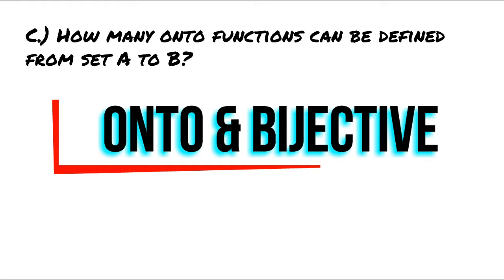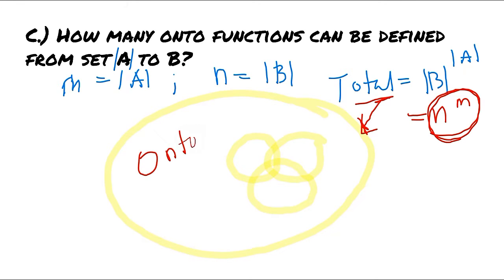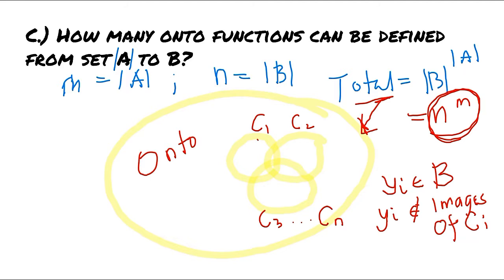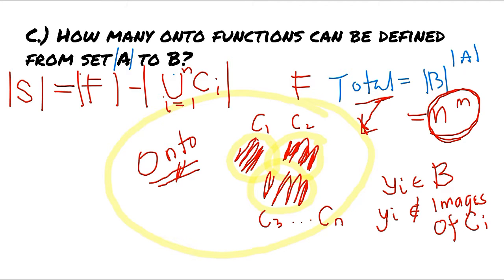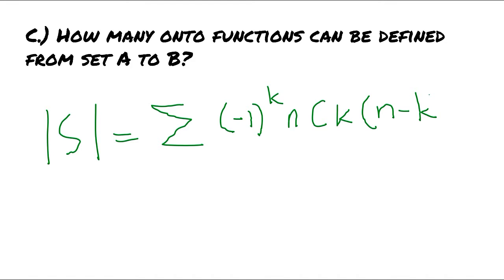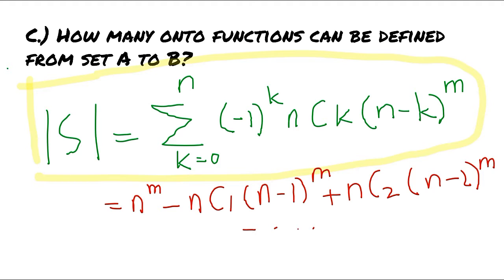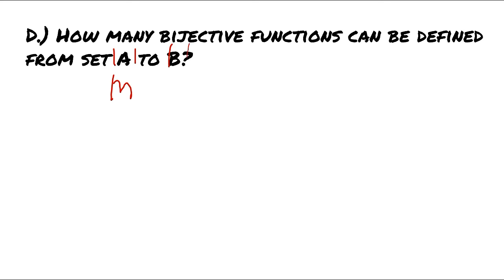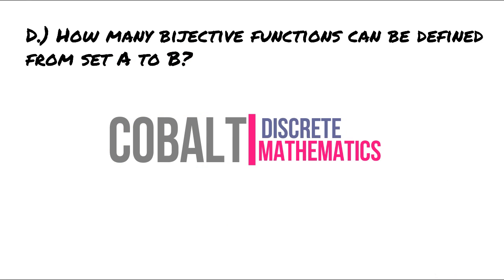DISMATH101 Function Combinatorics (Onto and Bijective)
C.) How many onto functions can be defined from set A to B?

D.) How many bijective functions can be defined from set A to B?